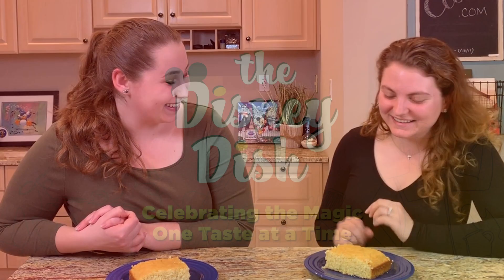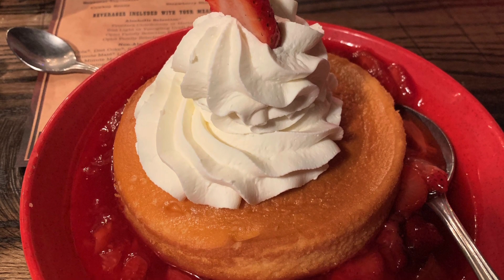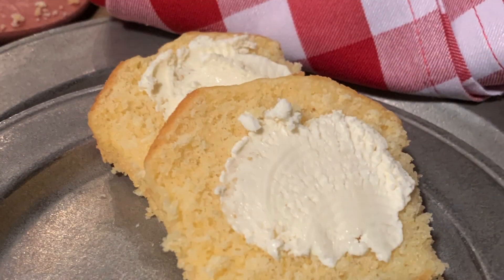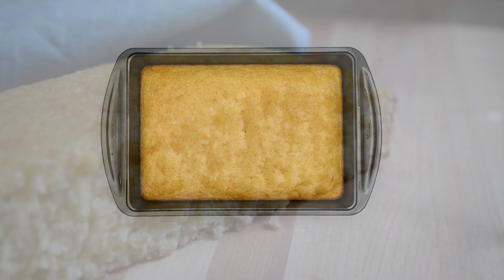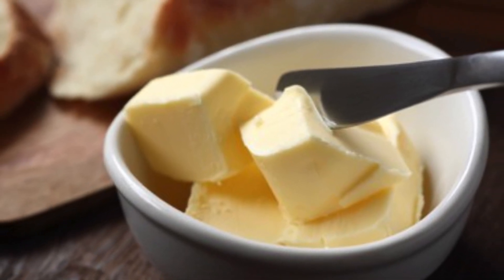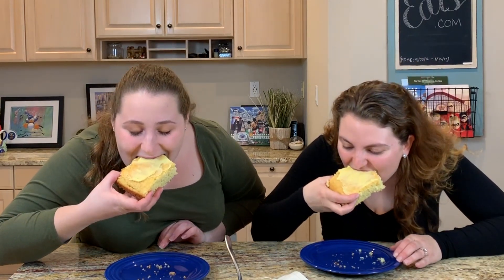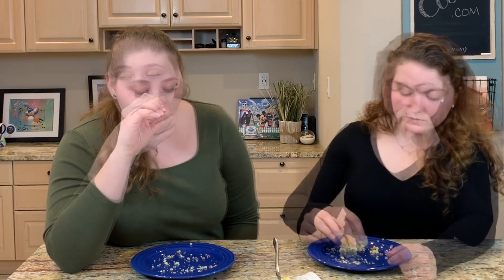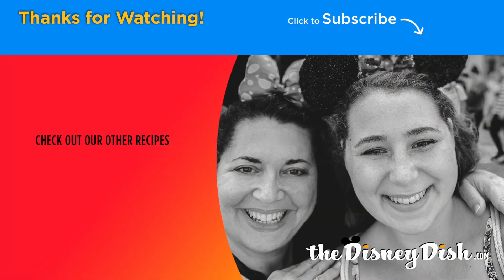Recipe Combo: Hoop-Dee-Doo Revue Cornbread and Garden Grill Honey Butter | Disney Recipes at Home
Celebrate the magic of Disney with the best Disney recipes you can make at home. (Recipe below). Join us as we make favorite recipes from Disney past and present.

Are you a Disney foodie? Follow our Disney food blog of recipes. Plus, you’ll get other great Disney park information and tips. If you have an authentic Disney recipe, please share it with us. We’d be happy to feature it, and you, on our channel.

Want to go to Disney to eat the real thing? Get a free vacation quote!

ABOUT THE DISNEY DISH

We are a family of Disney foodies. When we can’t be at the parks, we like to keep the magic alive by making some of our favorite Disney recipes at home. Authentic Disney recipes, Disney copycat recipes, or Disney inspired recipes…if it’s Disney, it’s for us! Besides Disney recipes to make at home, there are lots of tips, tricks, and fun facts about Disney, Walt Disney World Resort, and the Disney theme parks.

Our channel is dedicated to sharing recipes from some of the best Disney restaurants in Disney World, Disney cruise line, Disneyland and Aulani Resort and Spa in Hawaii. Recipes can be entrées, desserts, snacks, or just extra accompaniments that we have enjoyed over our 20+ years of traveling to various Disney destinations. And let’s not forget those awesome Disney cocktails! In addition to recipes, we dish on all things Disney, like the parks, resorts, and more.

I am also a Disney travel agent and I would love to help you plan a trip to try these recipes for yourself. I have over 20 years of in-depth Disney travel knowledge and experience to help create a magical vacation for you and your family.

Video Contents:

00:00 Intro
02:36 Cornbread Recipe
04:01 Honey Butter Intro
05:21 Honey Butter Recipe
06:03 Recipe Review
08:10 Bonus Tip

Hoop-Dee-Doo Cornbread

INGREDIENTS

1 3/4 cup all-purpose flour
3/4 cup cornmeal
1 1/2 teaspoon salt
1 tablespoon baking powder
1 1/4 cup sugar
1 cup milk
2 eggs
1/2 cup vegetable oil

INSTRUCTIONS

• Spray a 9×13 baking pan with nonstick spray and set aside.
• Combine the flour, cornmeal, salt, baking powder, and sugar in a large bowl and set aside.
• In another bowl combine the milk, eggs, and oil.
• Add the liquid mixture to the dry mixture.
• Mix enough to just combine the wet and dry ingredients. Do not over mix.
• Pour batter into prepared pan and spread it evenly to the edges of the pan.
• Bake for 20-25 minutes until golden brown and a toothpick comes out clean.
• Allow to cool for 10 minutes before removing from pan.

Orange Blossom Honey Butter

INGREDIENTS

1/2 pound butter (2 sticks), softened
3 tablespoons orange blossom honey
3/4 teaspoon lemon zest

INSTRUCTIONS

• Using an electric mixer whip all ingredients until light and fluffy.
• Season with salt to your liking.